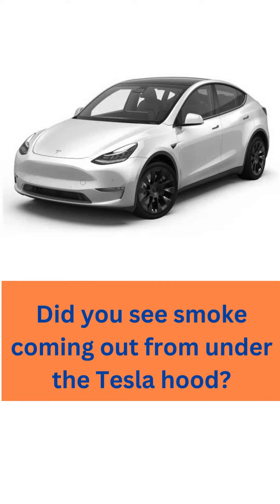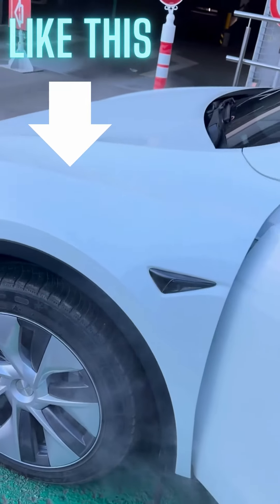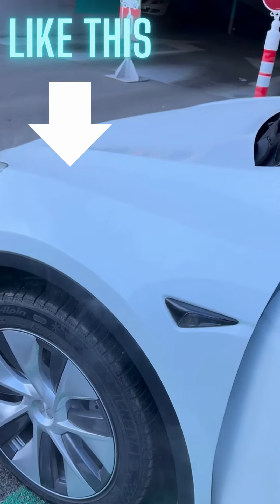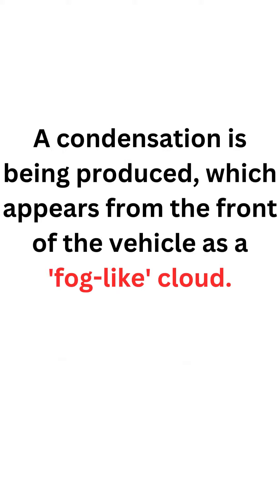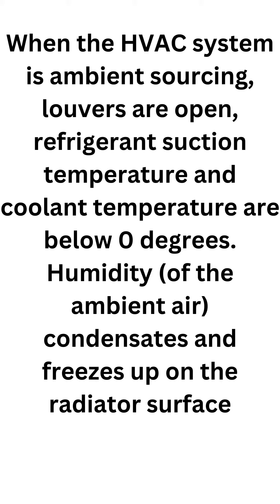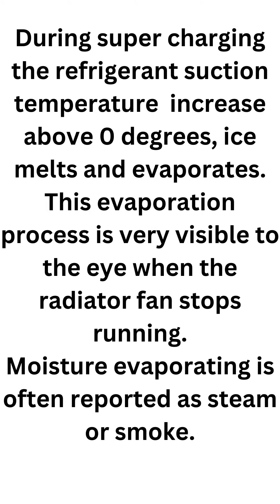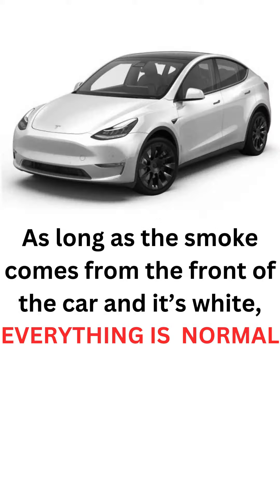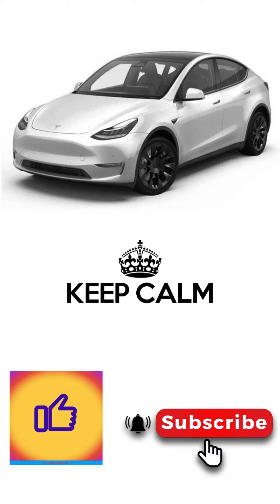DO YOU SEE SMOKE UNDER THE TESLA MODEL Y HOOD ?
If you can see white smoke under the Tesla model Y hood, just follow this video and everything will be ok !

Spigen Tempered Glass Screen Protector [GlasTR EZ FIT] Designed for Tesla Model 3(2023), Tesla Model Y(2023) 15 inch Dashboard Touchscreen - Matte/Anti Fingerprint

BASENOR Tesla Model Y Mud Flaps Splash Guards Winter Vehicle Sediment Protection No Need to Drill Holes Vehicle Tire Protector Mudflaps Tesla Exterior Accessories(Set of 4)